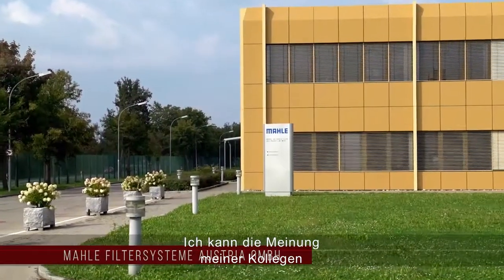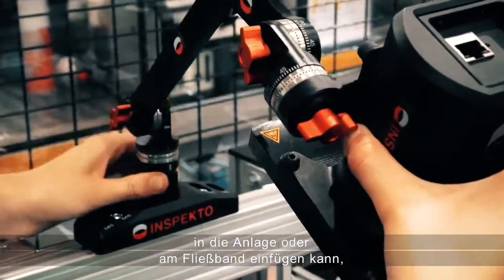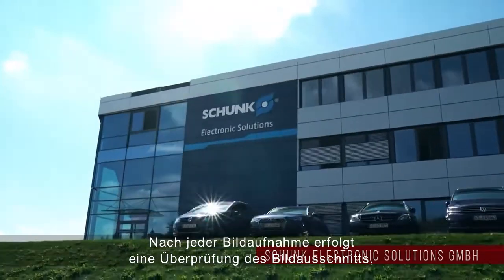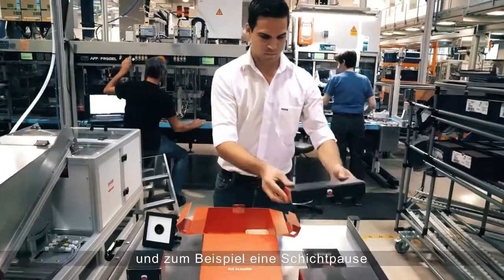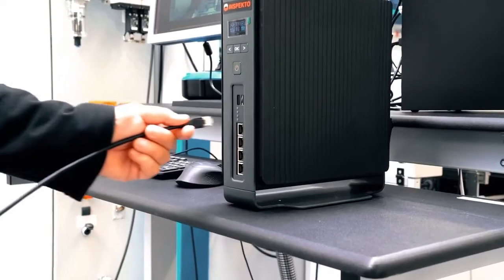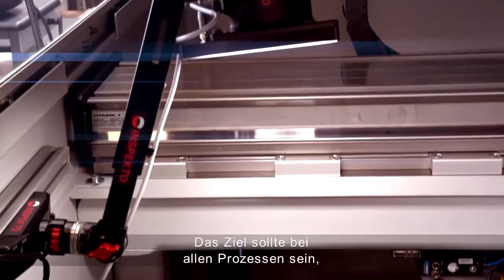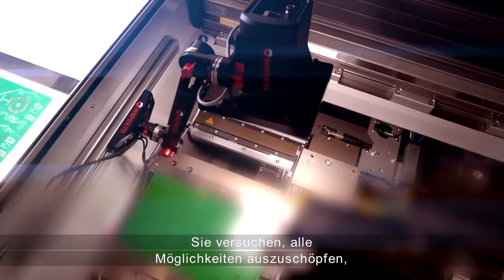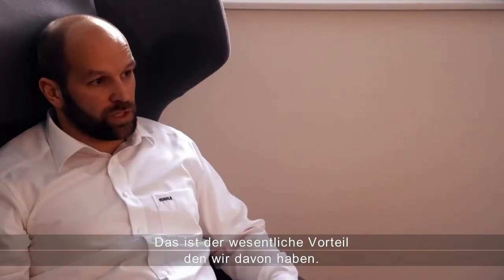Kundenerfahrungen mit dem autonomen Bildverarbeitungssystem Inspekto S70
Ein höherer Ertrag, weniger Ausschuss und eine verbesserte Qualität sind die wesentlichen Vorteile, die Anwender des autonomen Bildverarbeitungssystems INSPEKTO S70 besonders schätzen.
INSPEKTO S70 - Industrielle Inspektion leicht gemacht. Optische Inspektion new definiert.